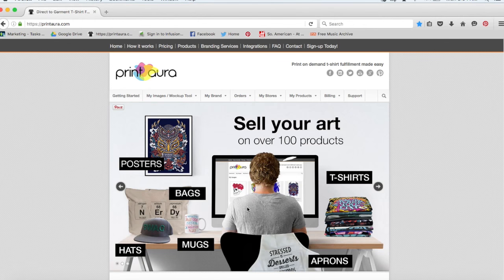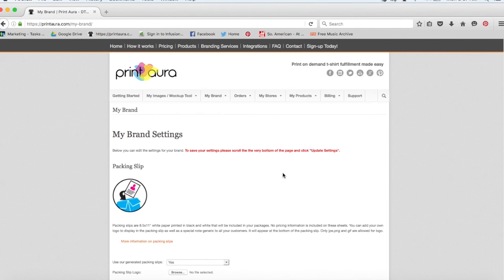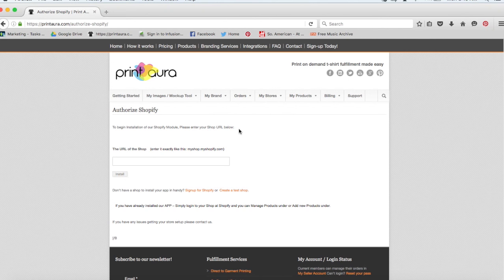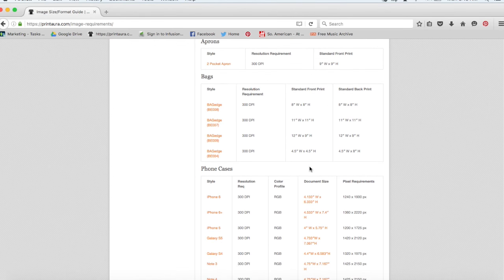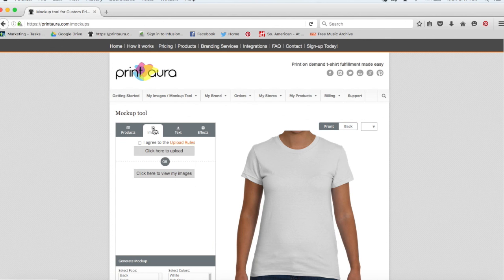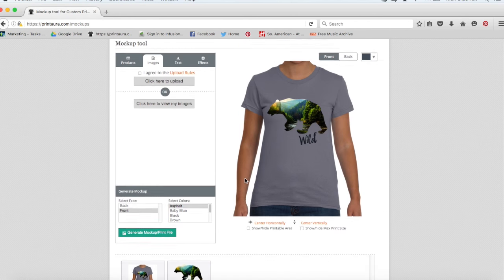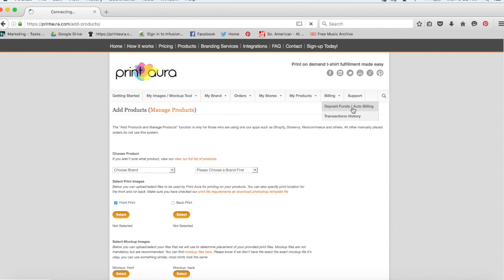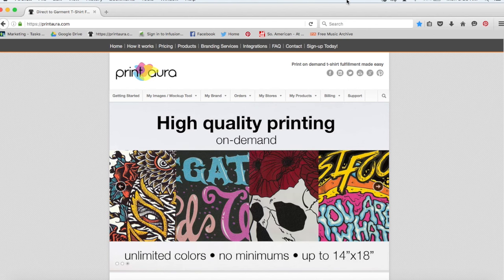Getting Started with PrintAura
Quick overview of the steps you should take to get started with PrintAura. We cover steps including registering for an account, setting your brand, preparing your artwork and creating mockups,